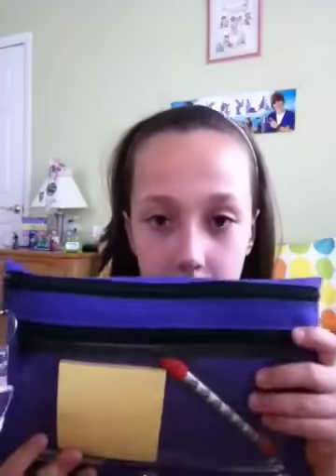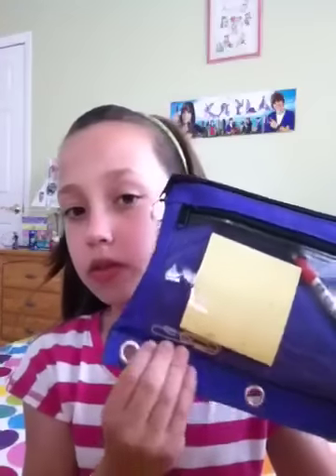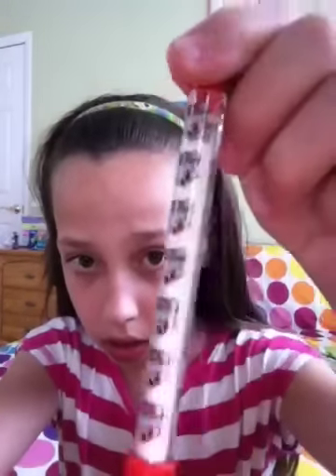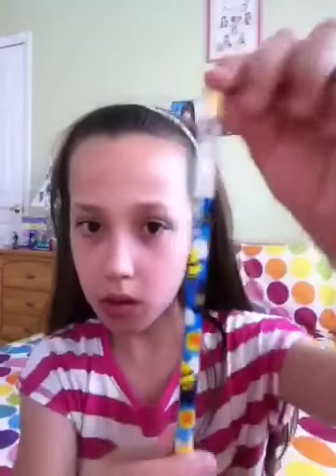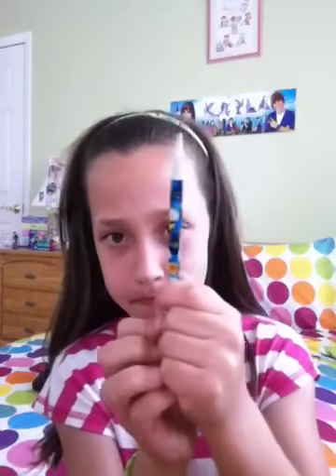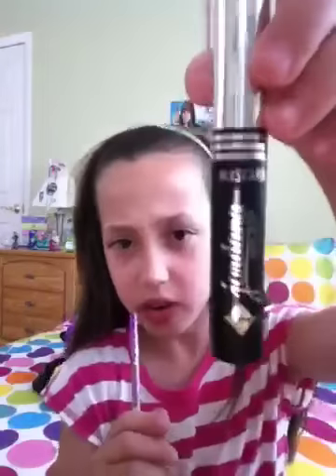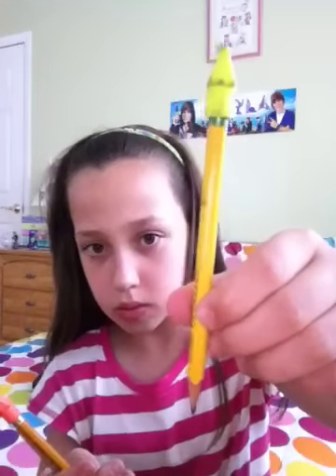What's in my pencil case:)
Comment pencil case purple pencils pens eraser paper clips flag